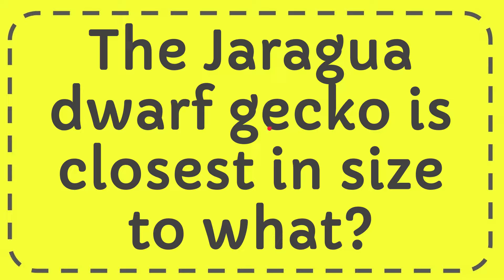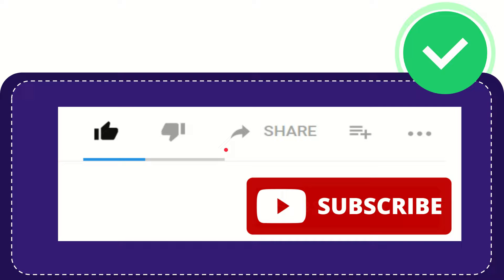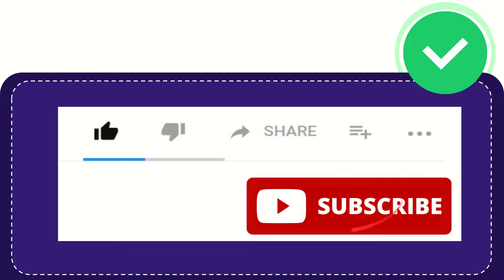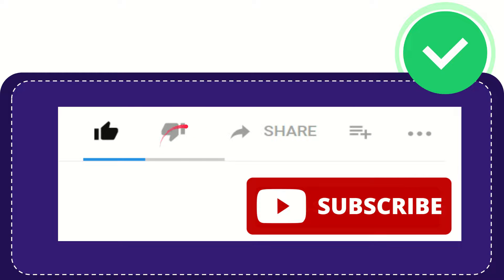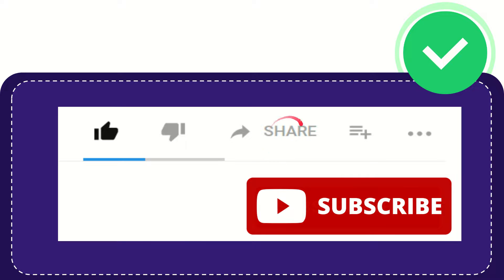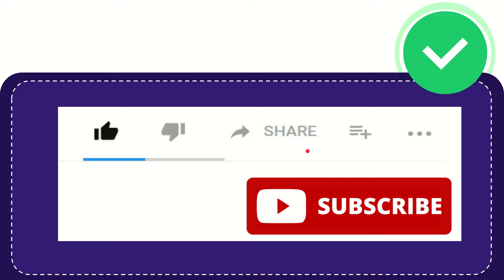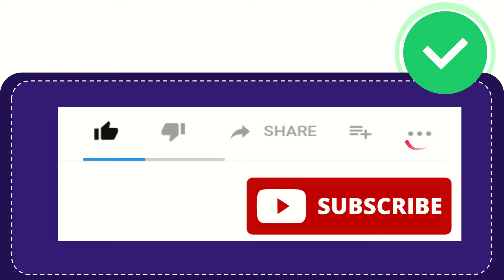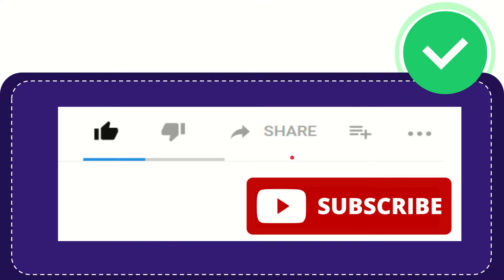The Jaragua dwarf gecko is closest in size to what?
The Jaragua dwarf gecko is closest in size to what? NEW VIDEO#